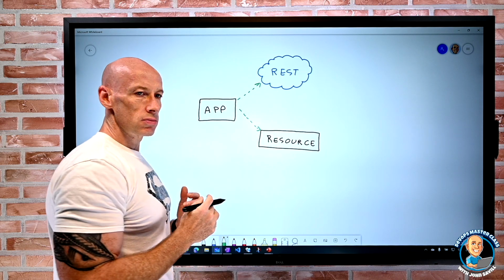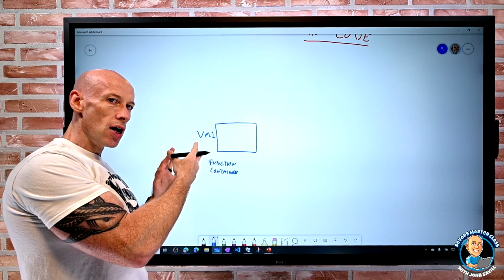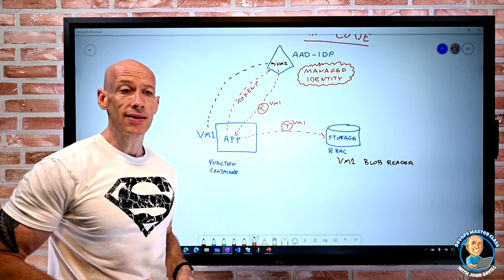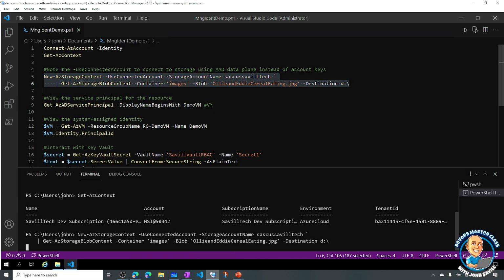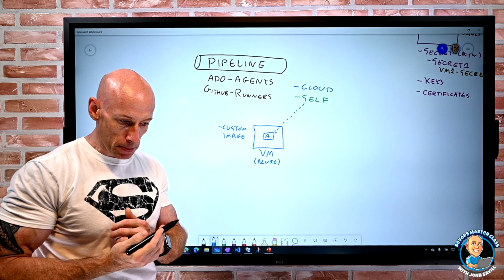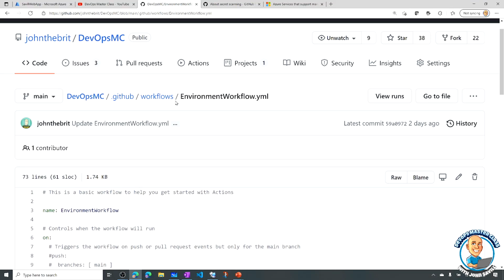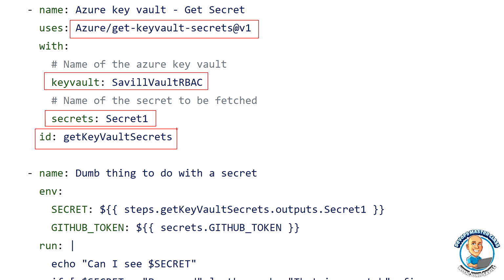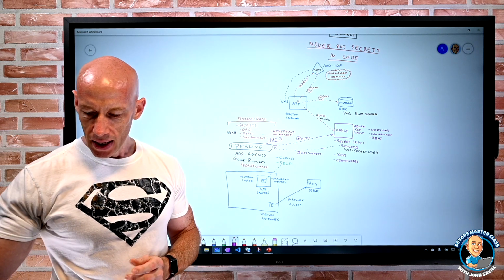DevOps Master Class - Part 5 - Secrets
In this part we dive into Secrets in our provisioned environment and our pipelines/workflows. Demos focused around Azure and GitHub.

Whiteboard and pipelines in the repo.

Index:
00:00 Introduction
01:05 The need for secrets
03:25 NEVER PUT SECRETS IN CODE
04:11 Secret scanning
06:30 Where to put secrets
08:10 Removing the need for secrets with infrastructure
16:00 Using vaults
20:20 Demo of managed identity and vaults
25:39 Thoughts if NEED an initial secret
27:40 Secrets in pipelines and workflows
37:50 Vault access from a workflow
46:24 Workflow auth to repo
48:37 Summary